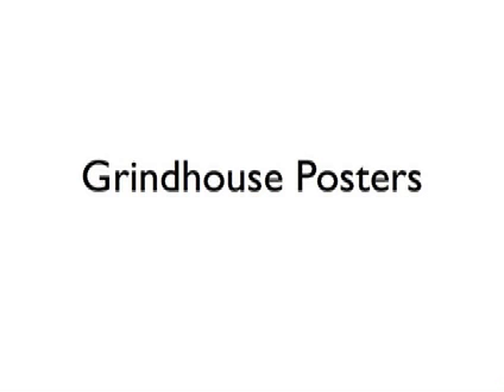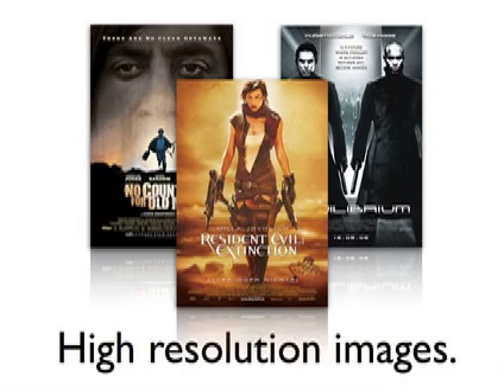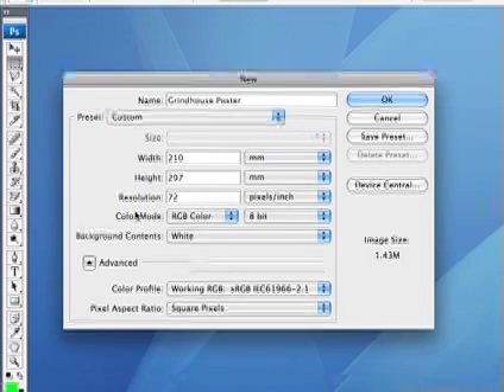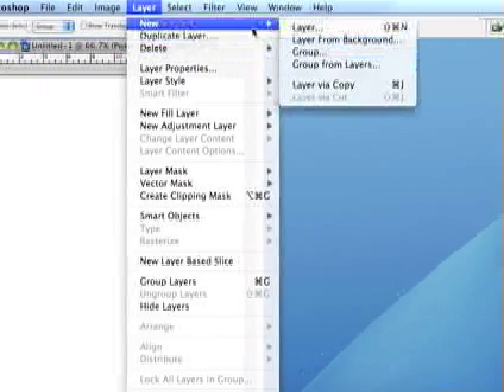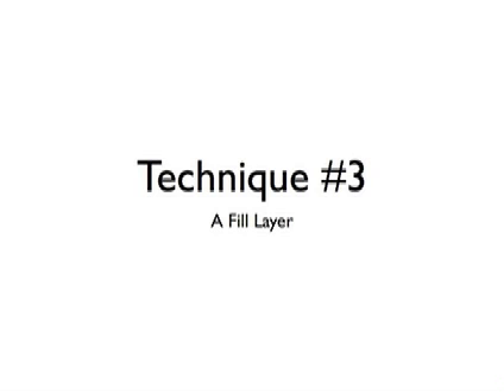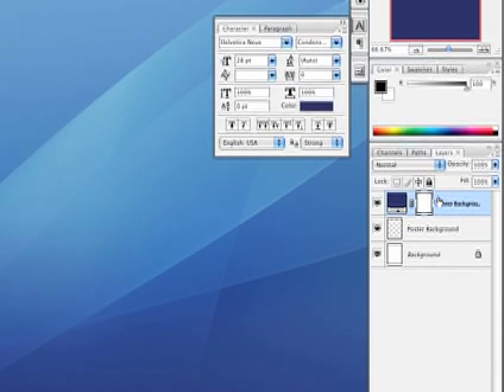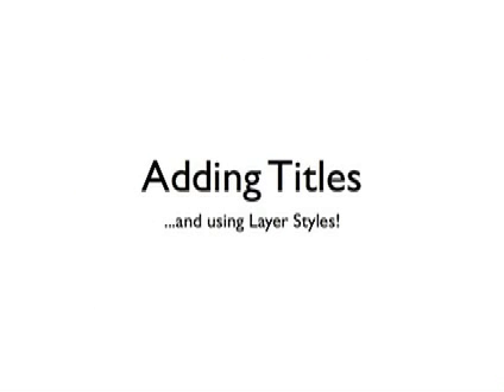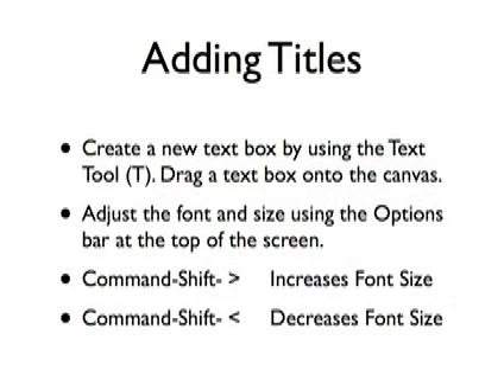Grindhouse Poster Photoshop Tutorial (Part 1)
Create a grindhouse-style movie poster using Adobe Photoshop.